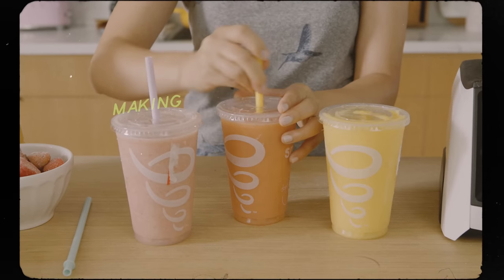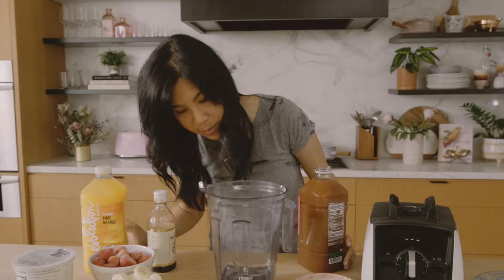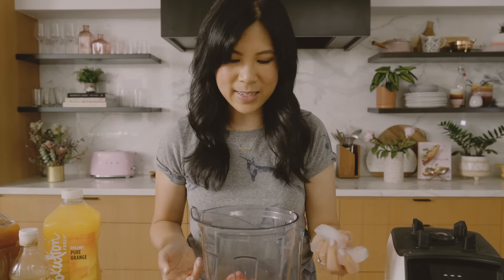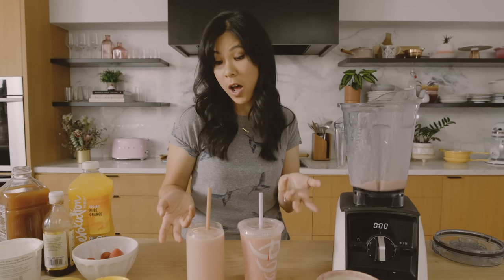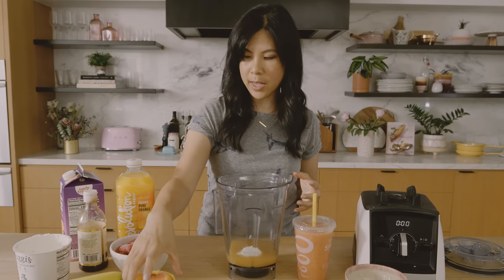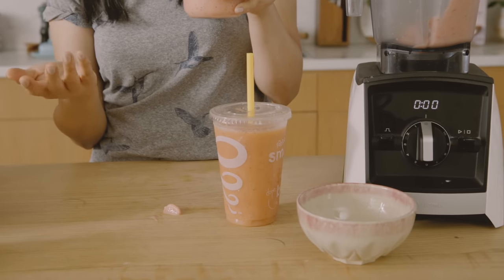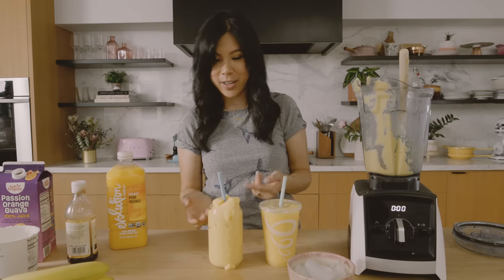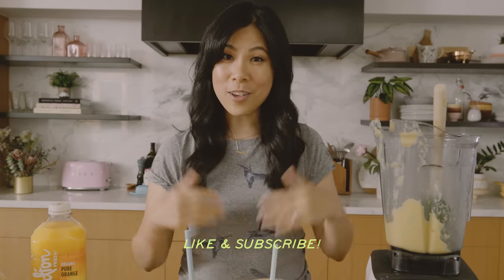I Made JAMBA JUICE Smoothies Healthier!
Making JAMBA JUICE Smoothies at HOME!